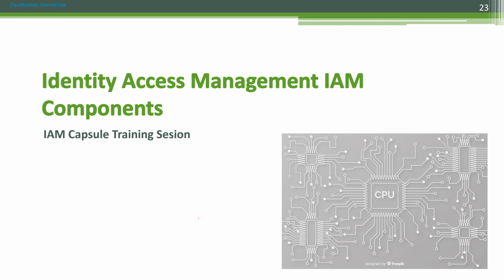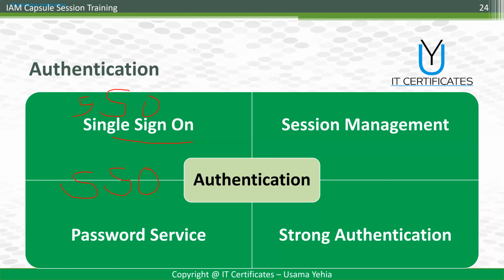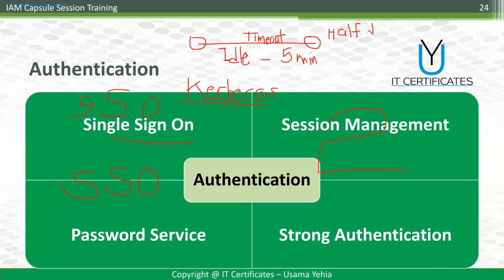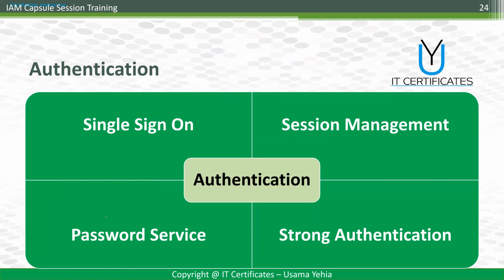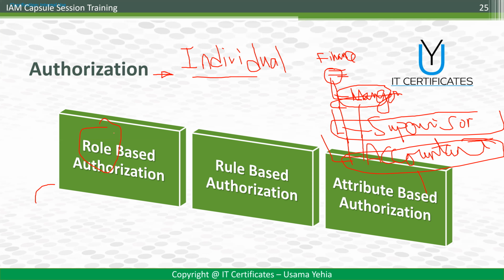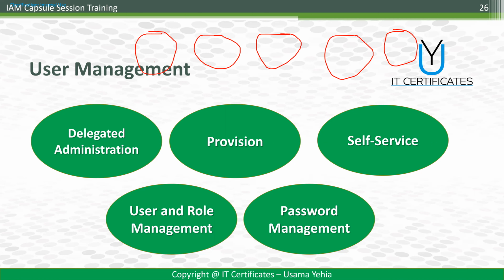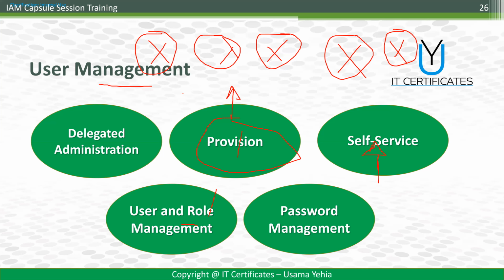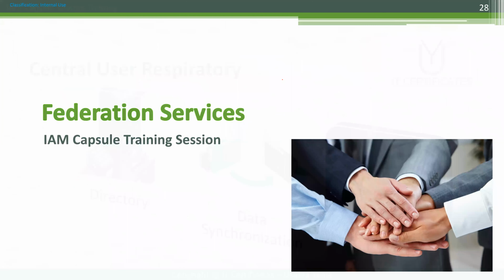Identity Access Management Components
This video covers the following concepts:
1. IAM Components
2. Authentication
3. Authorization
4. Session Management
5. Central User Respiratory